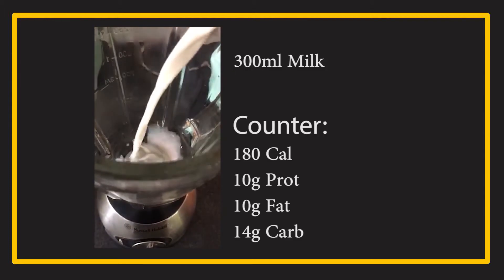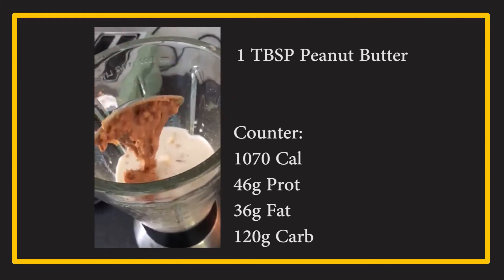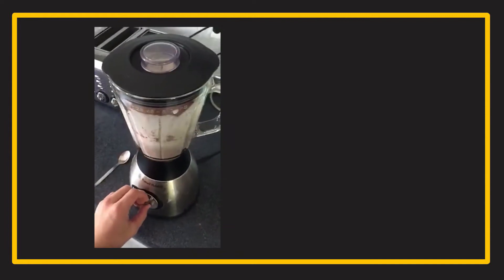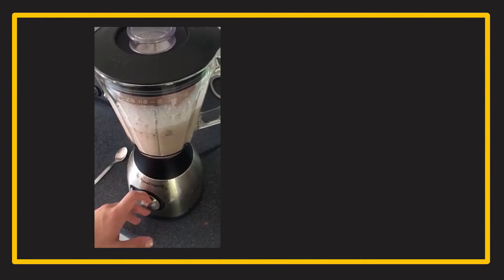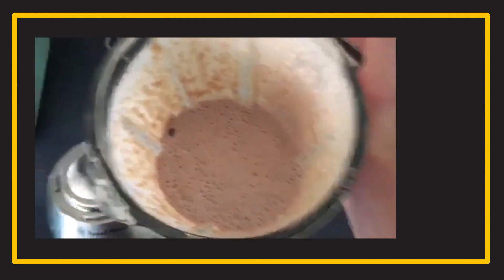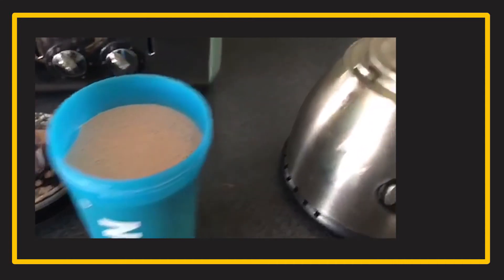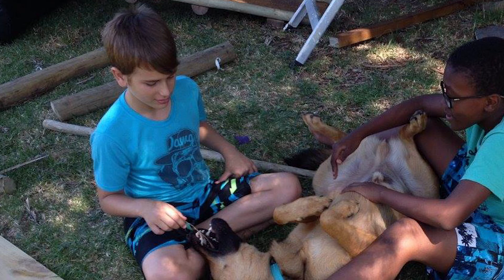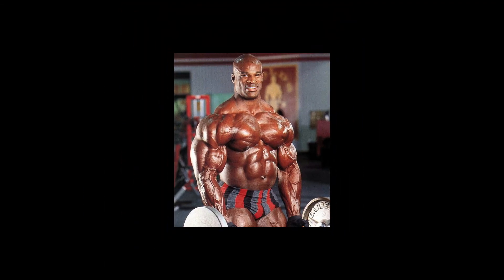High-Protein Bulking Shake (1000+ Calories) | Teenager Bodybuilding Progress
Hello Sleeper Agents, today I thought I'd share a recipe that's been serving me well during my 2022 bulk. I've noticed significant increases in body mass and strength while using this as a meal supplement. Thank you for following the journey.

Macros:
1200 Calories
70g Protein
38g Fat
153g Carbohydrates